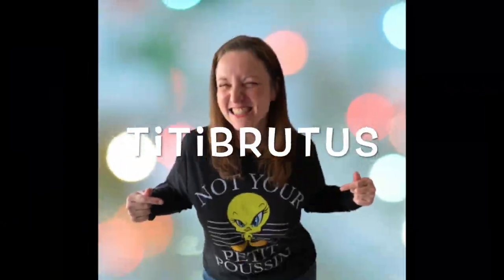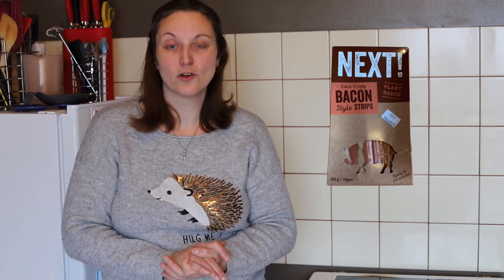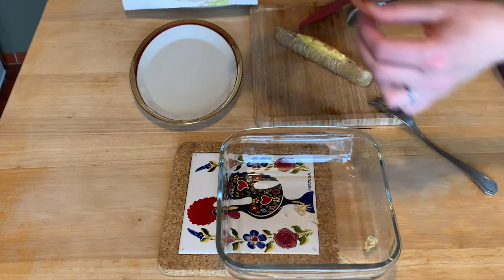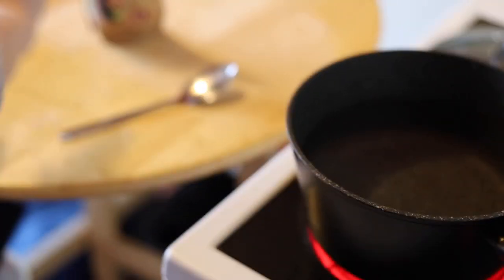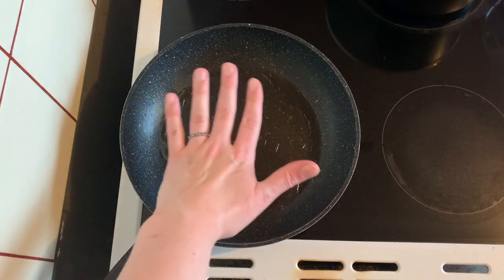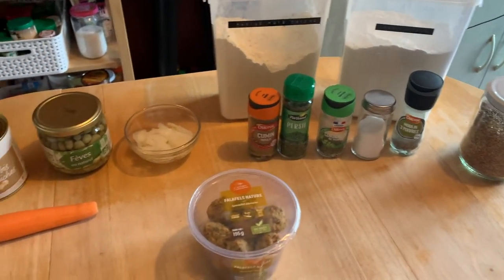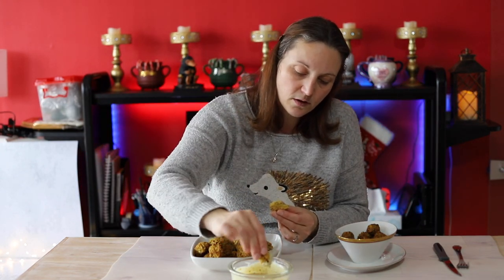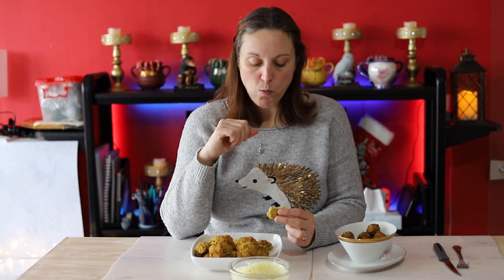Recettes VEGAN - Spécial similis!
J’espère que vous allez bien!
Alors aujourd’hui, je vous ai concocté 3 recettes de similis simples et bien foodporn (sauf une 🤪)!

Sommaire:
00:00 Générique
00:31 Introduction
02:13 Cervelas à l'alsacienne
05:39 Cordon bleu
10:34 Falafels de Grand Frais
15:18 Degustation
17:04 Conclusion

Les recettes de cette vidéo:

Cervelas à l'alsacienne (1 part):
1 saucisse Bratwurst (Viana)
1 tranche d'emmental en bloc (Violife)
2 tranches de bacon vegan (Next)

Cordon bleu (1 part):
1 steak de soja (Vantastic Food)
2 tranches d'emmental en bloc (Violife)
1 tranche de bacon vegan (Next)

Panure (pour 1 cordon bleu):
20g farine
1 cac fécule de maïs
1/4 cac sel
30 ml eau à T° ambiante
1/4 cup chapelure

Falafels (15 grosses boulettes):
240g pois chiches (1 conserve)
200g fèves
1 petite carotte râpée
1 oignon émincé
30g farine de blé
30g farine de pois chiches
2 cac graines de lin moulues + 2 cas eau
Epices: cumin, coriandre, persil, sel, poivre

Sauce blanche (2 parts):
100g yaourt de soja nature
1 cac moutarde
1/2 cac ail semoule
1/2 cac cumin
1/4 cac herbes de Provence
1/4 cac persil
1/4 cac échalotte semoule
1 pincée de sel
Poivre

A très vite pour la prochaine vidéo!

Ciao!

Emilie